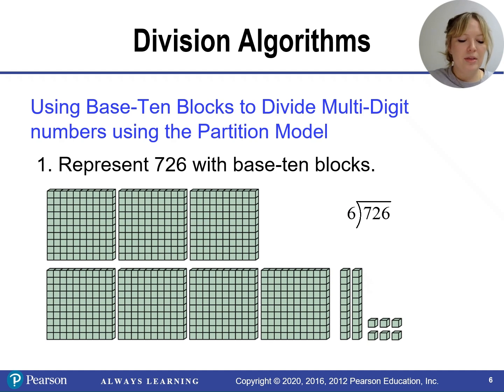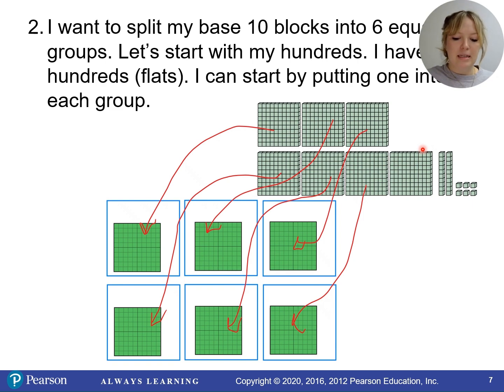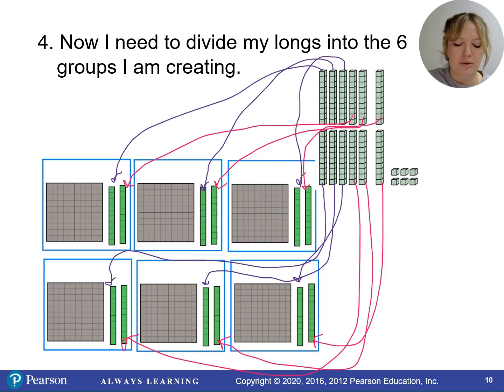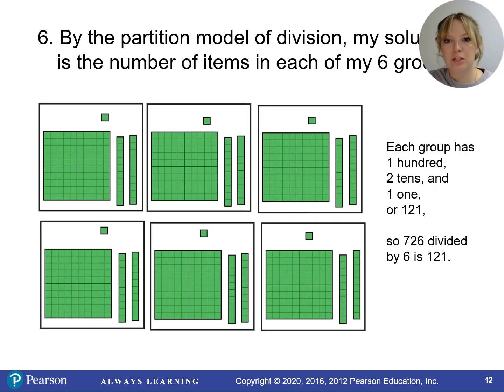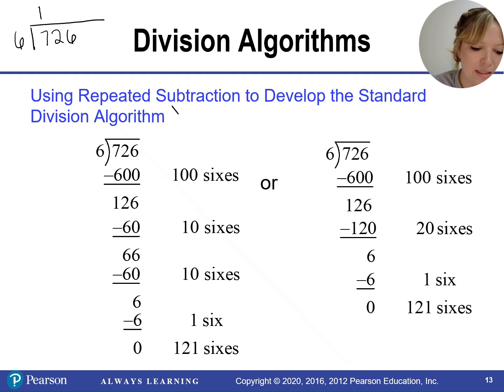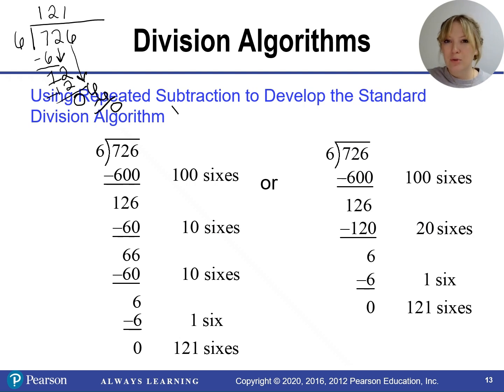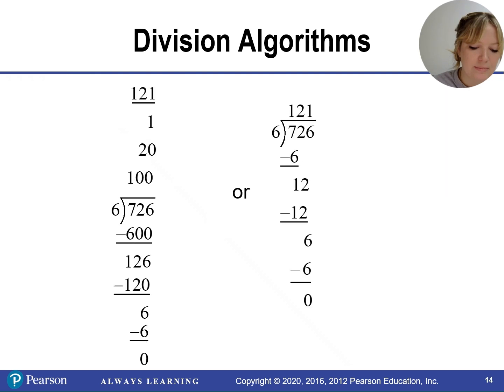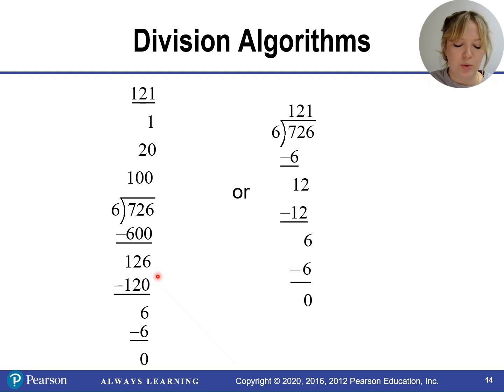Section 3.5 - Part 3 (Multi Digit Division Algorithms)